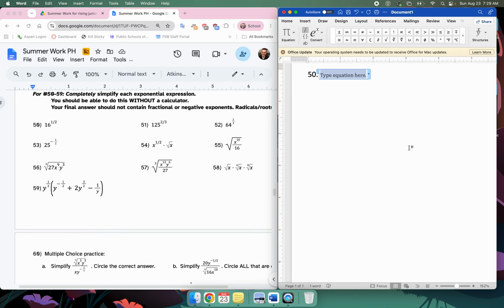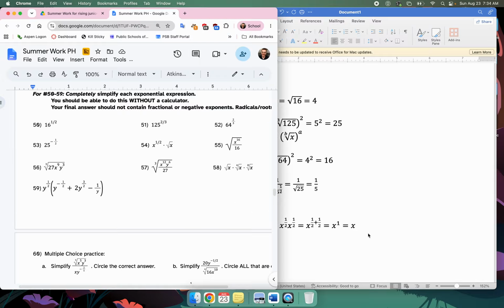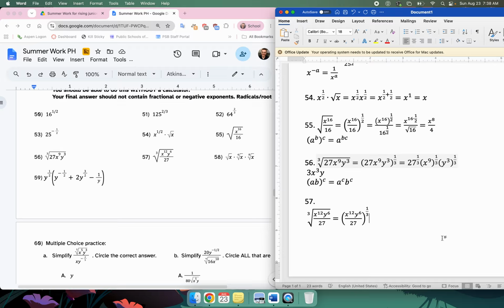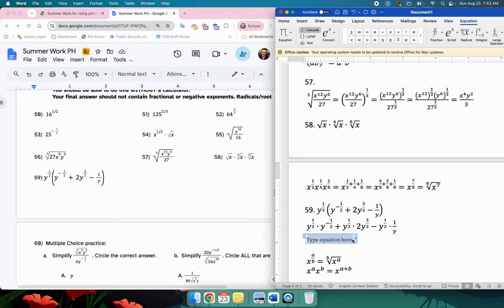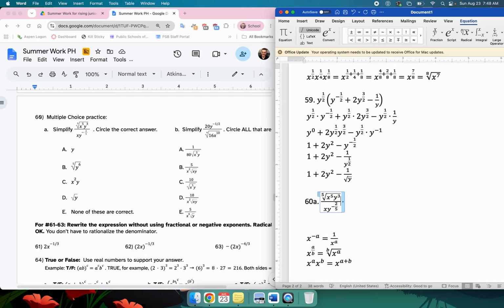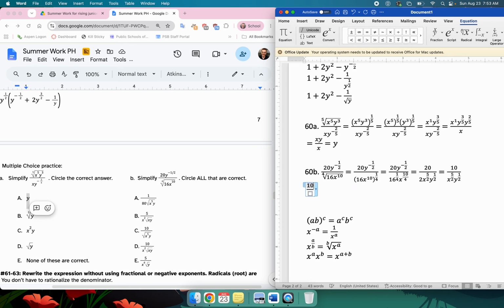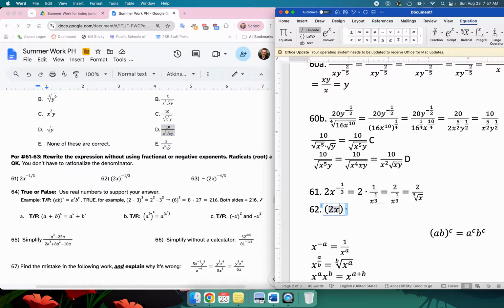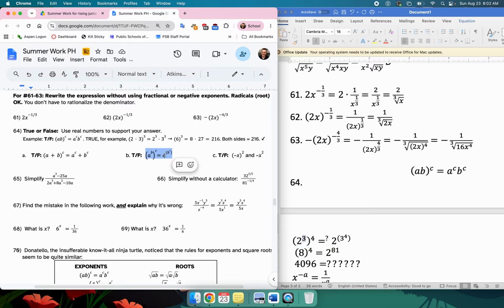PCH Summer Homework Exercises 50-64